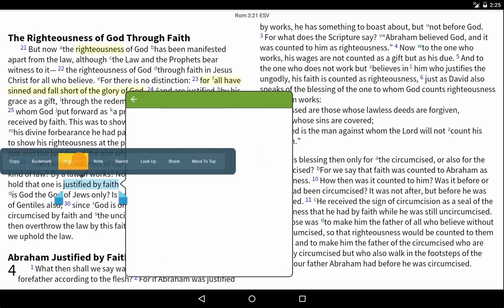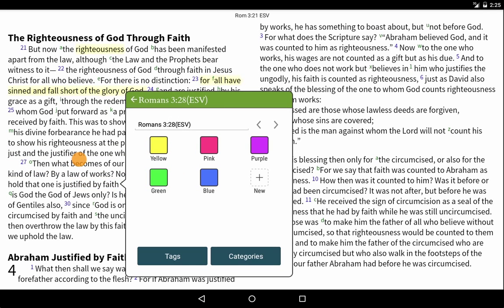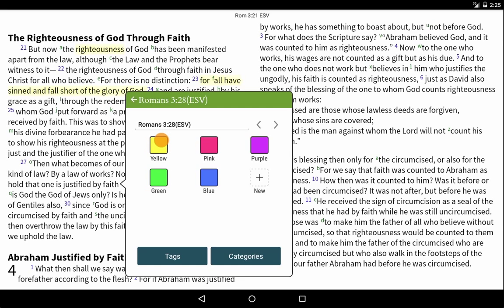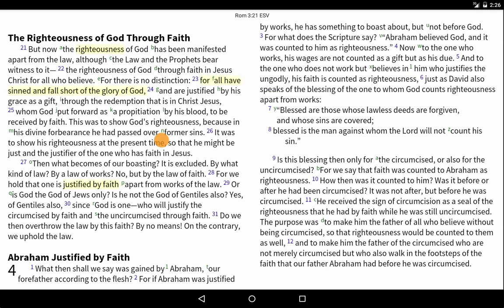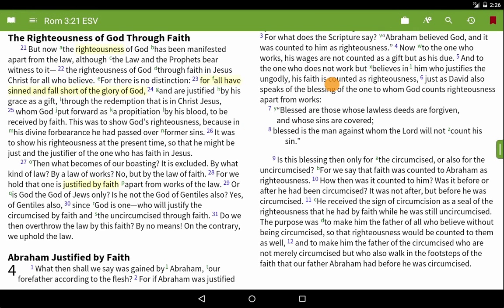Android Text Selection Highlights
This video explains how to create text-selection based highlights in the Bible Study App on Android.